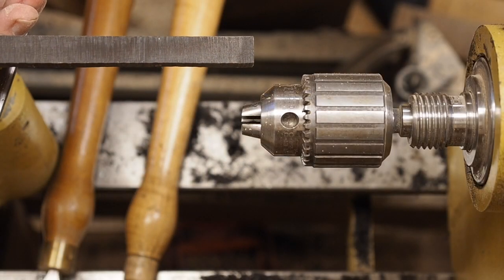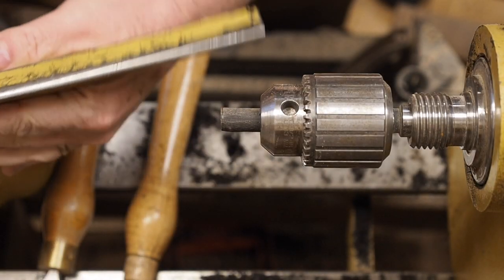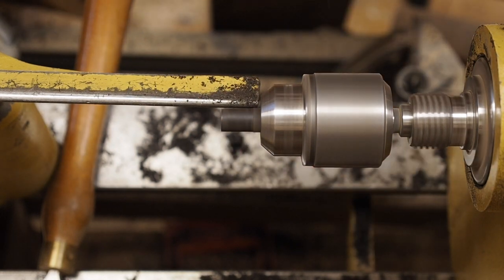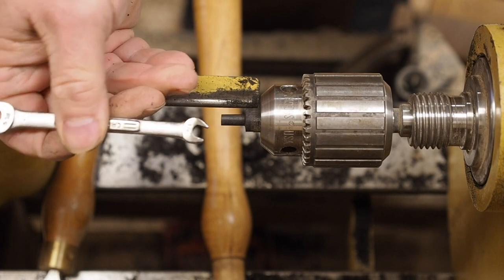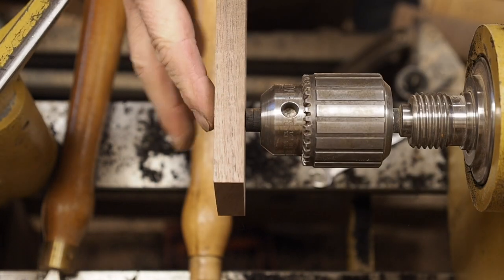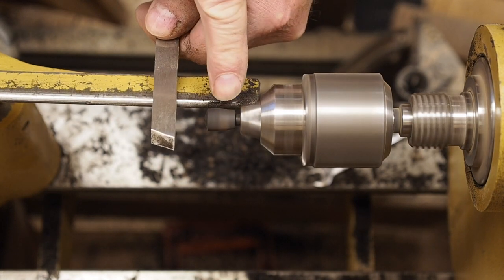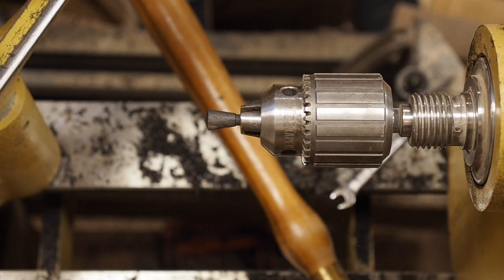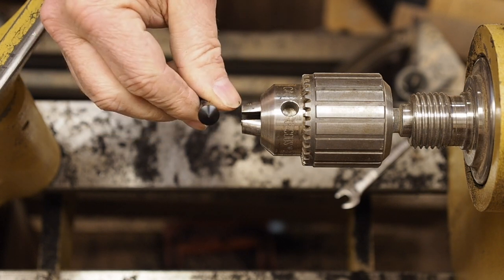Turning a simple drawer pull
Here's a really easy technique for making custom drawer pulls. The wood is ebony, and the sanding grits I used were 220, 320, 400, 800, 1500. The wax is dark brown wax from Briwax.